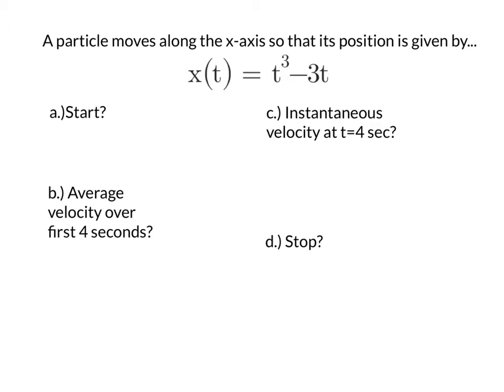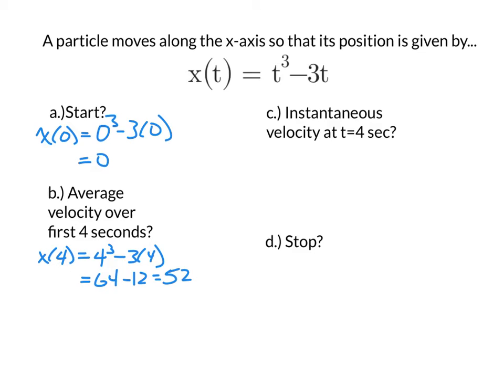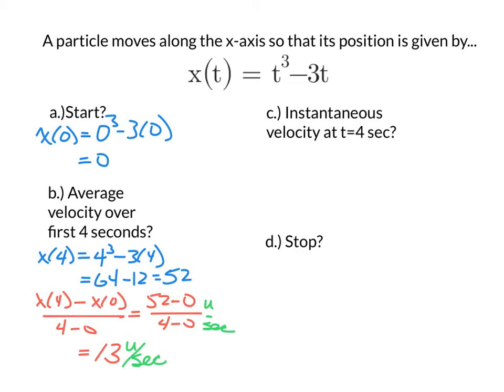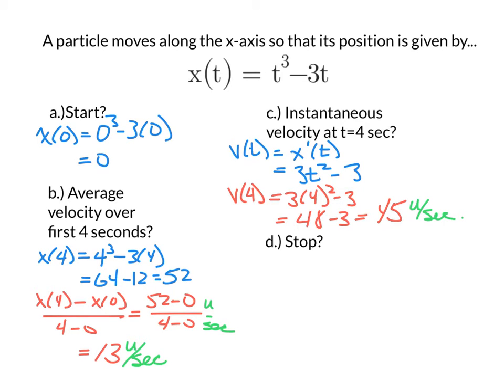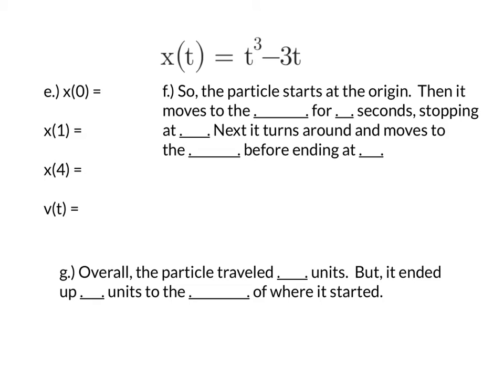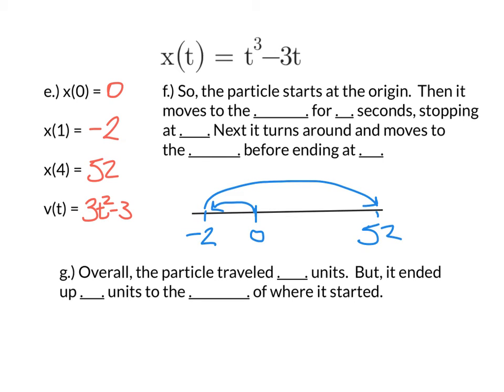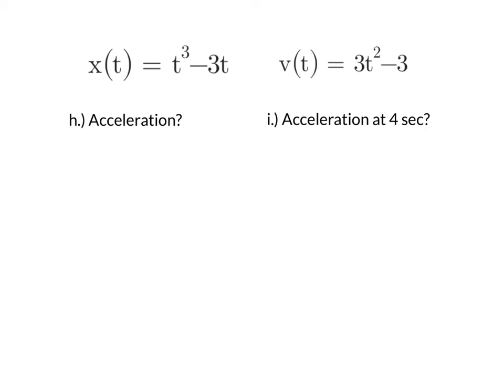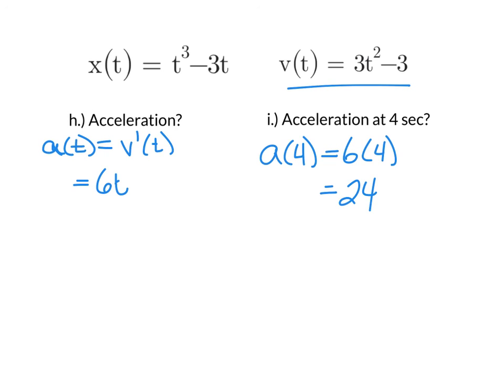Calculus-Review:Chapter 2b-Part C #2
The Particle Problem.